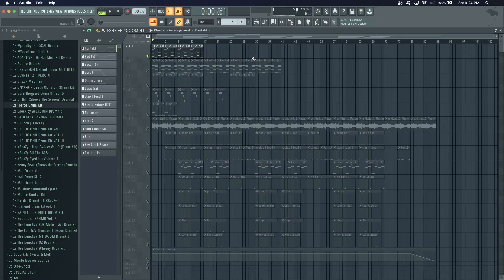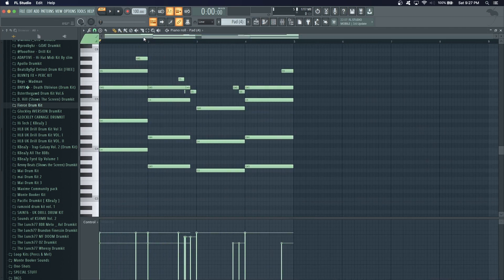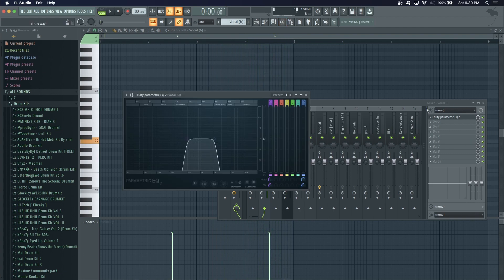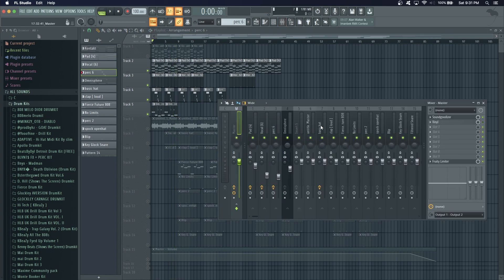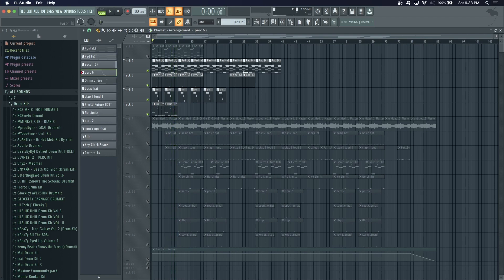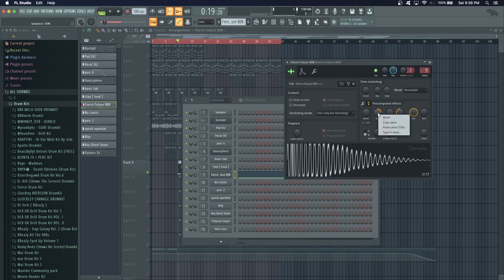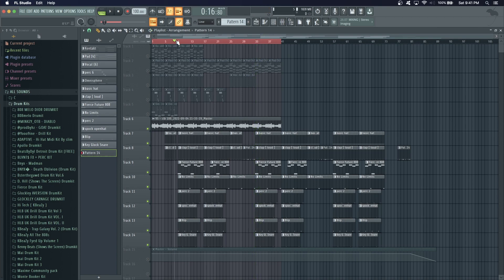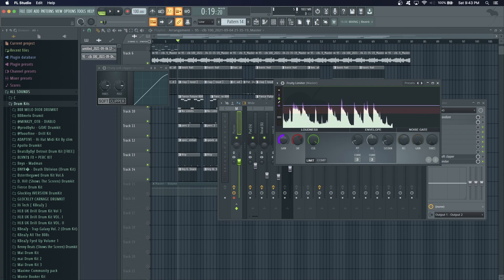How OZ Makes Smooth Beats For Drake (FL Studio CLB Tutorial)